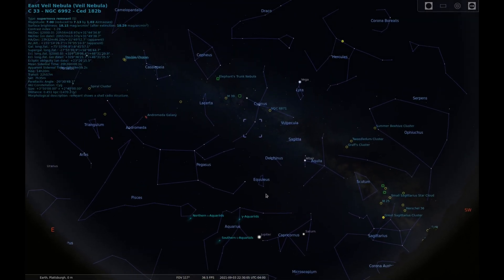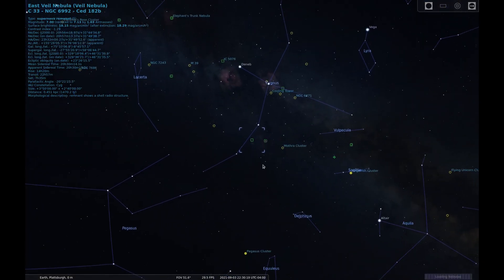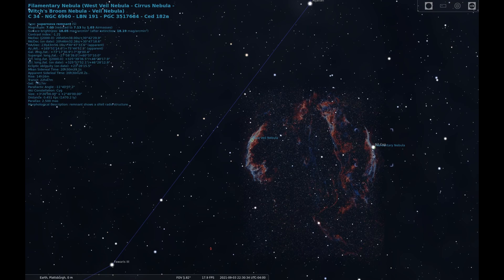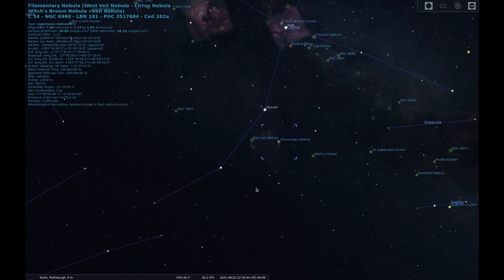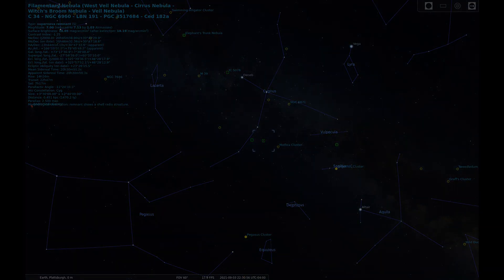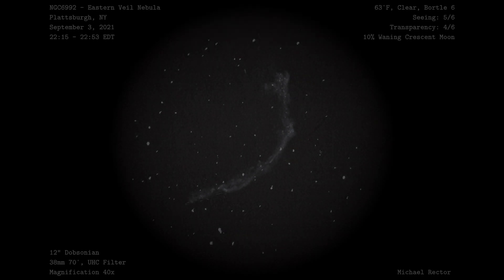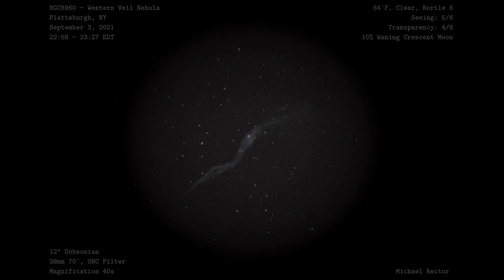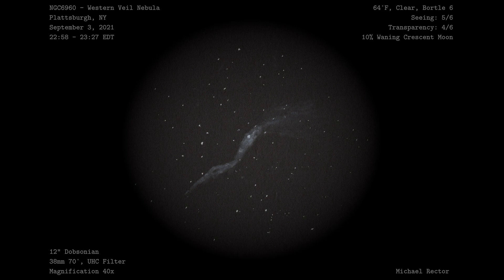I Sketched the Eastern and Western Veil Nebula at the Eyepiece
I did a sketch of the Eastern Veil Nebula (NGC6992) and Western Veil Nebula (NGC6960) at the eyepiece of my telescope. I observed these two nebulae from my bortle 6 skies with my 12" Apertura Dobsonian, using a 38mm 2" eyepiece, and a Astronomik UHC filter. Without the UHC filter these two nebula were not visible at all.

This sketch was done on black arteza paper, general's white charcoal pencils for the stars, conte e paris white pastel pencils for the nebula along with a blending stump.